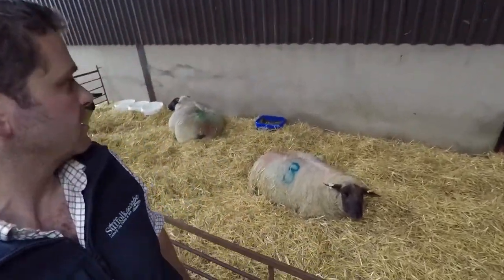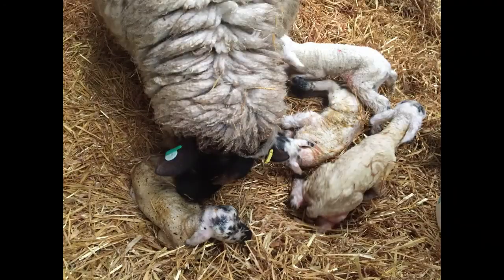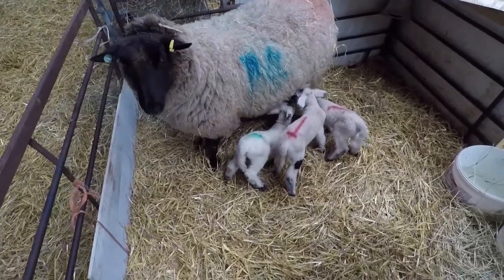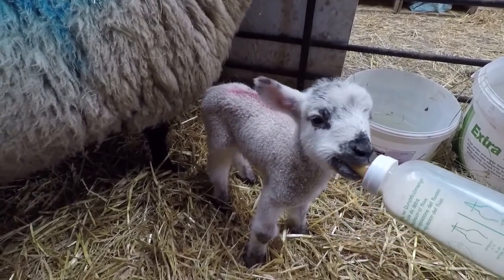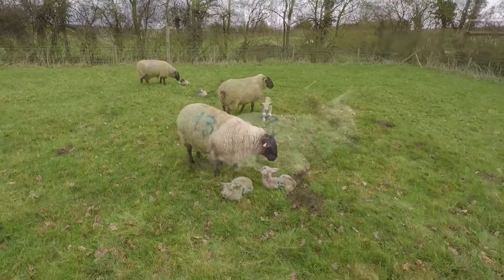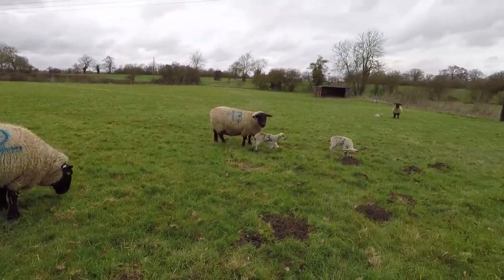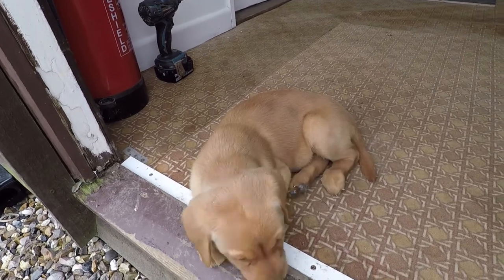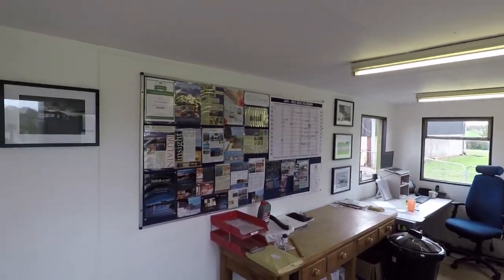Lambing at The Suffolk Escape Self Catering Holidays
We are nearer the end of our 2018 Lambing Season here at The Suffolk Escape Self Catering Holidays.  So here is a quick introduction to this year's lambs with our new quads taking centre stage.

Luxury Barn Self Catering Holidays featuring the Award Winning Sheepyard Barn sleeping 12 with Indoor Swimming Pool, Pizza Oven and bunk room plus our 4 Luxury Lakeside Log Cabins with Hot Tubs.

Welcome to The Suffolk Escape - a luxury large self catering barn with indoor swimming pool and four luxury, self catering log cabins with hot tubs set in an idyllic, rural retreat in the heart of the Suffolk countryside. We offer peaceful, adult only, log cabin holidays for those wishing to escape from the hustle and bustle of daily life, where you can do as much, or as little, as you choose.

Our 300 acre farm, here in beautiful Suffolk, is the perfect setting for our luxurious, two bedroom self-catering log cabins. Each has its own secluded hot tub and is set on the edge of a purpose built lake designed to maximise privacy. Our adult only holiday lodges appeal to those looking for a peaceful holiday or short break and suit groups of friends wishing to get away and couples looking for a romantic escape.

Our new stunning self catering Sheepyard Barn, here at The Suffolk Escape, which opened in April 2017.

This unique, luxury self-catering  barn is set 1 mile from the road and is the perfect setting for family holidays. It is equally ideal for a large group of friends looking for a relaxing, luxury escape with indoor swimming pool and hot tub.

The Sheeyard Barn sleeps up to 12 guests and features a large, open plan living space with stunning views over rolling hills with a modern rustic design.

There are 4 ensuite bedrooms, a large, well equipped kitchen, a home cinema system, a wood fired pizza oven, outdoor lounge, hammocks, a separate kids play/TV room which can also sleep 2, a large hot tub…and a private indoor swimming pool.

Spa treatments, private chef (including cooking lessons for children), yoga, Pilates, wood fired pizza lessons, farm trails and many more activities are all available at the Sheepyard Barn.

Our self-catering lodges are of the highest standard and each include a wood burning stove, a private hot tub, an individual dining deck set over the lake and, of course, great attention to detail. The high level of comfort our self-catering accommodation offers, combined with our location, makes The Suffolk Escape an ideal all-year-round destination.

We look forward to welcoming you for a relaxing escape one day soon in the meantime why not check out our Trip Advisor feedback for inspiration.

We look forward to welcoming you for a relaxing escape one day soon.